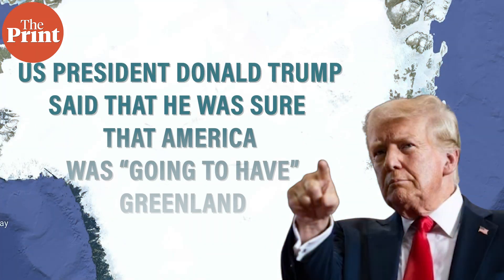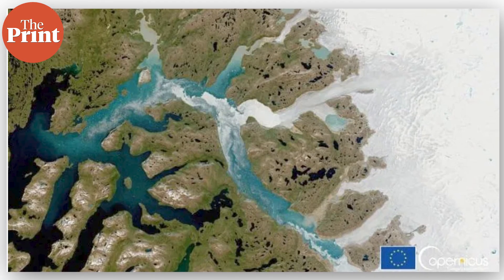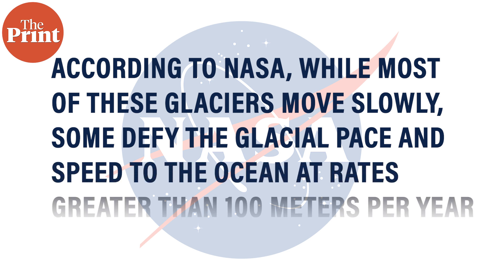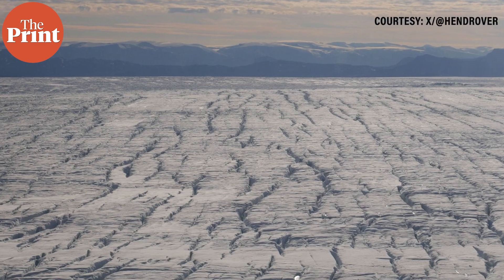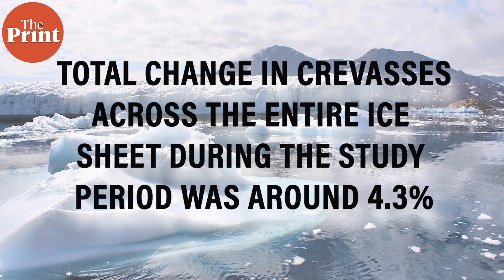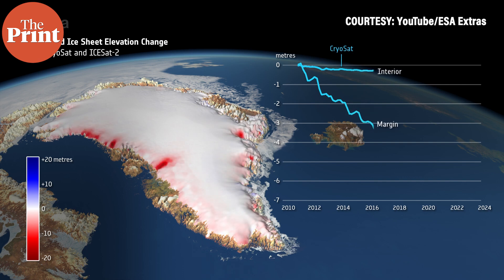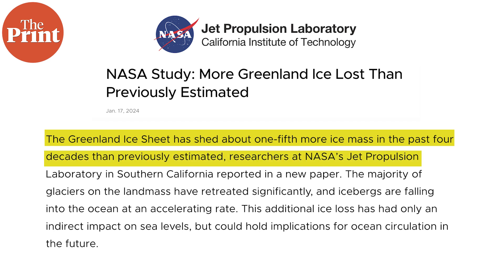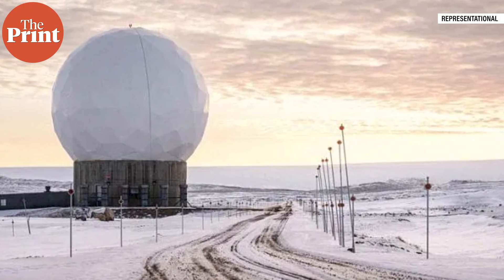Why the Greenland ice sheet is a climate warning for the world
Using 3D surface maps, researchers from UK's Durham University have found that the crevasses in the Greenland ice sheet had significantly increased in size and depth at the fast-flowing edges of the ice sheets between 2016 and 2021.